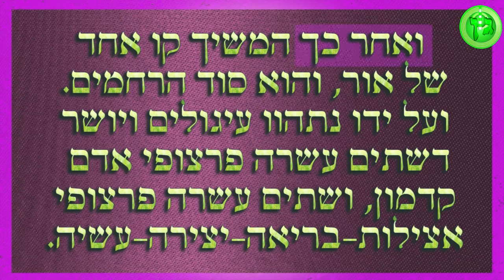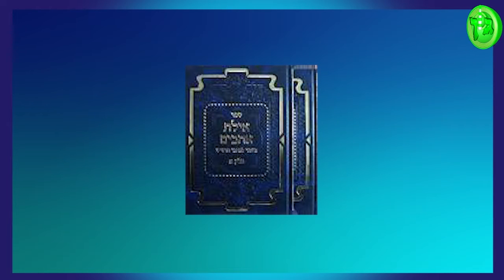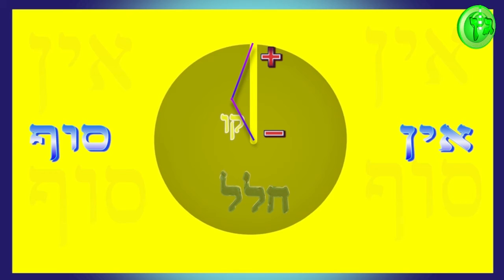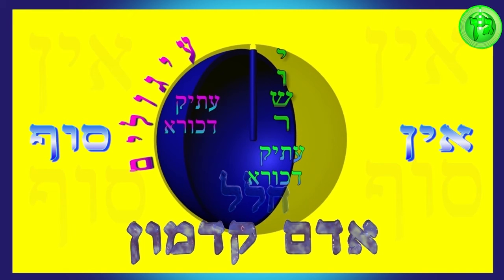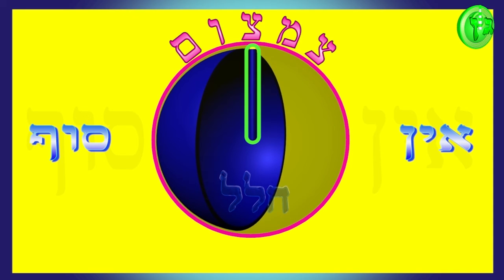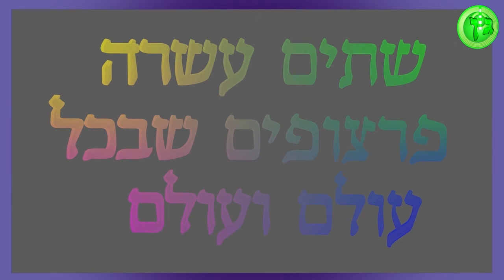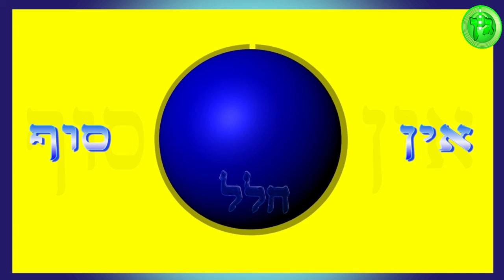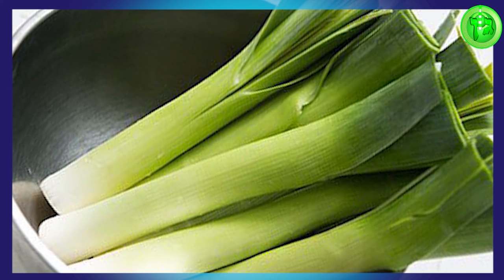Section One (Igulim Ve-Yosher) #4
The 'Kav' enters the 'Challal'. The circular 'Igulim' and the linear 'Yosher' elements of the worlds.  What are 'Partzuphim'?